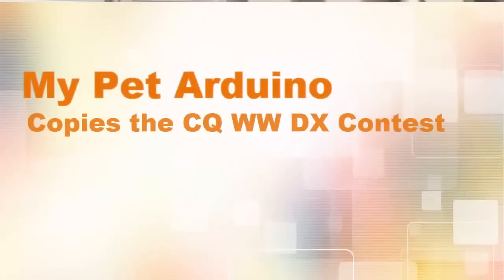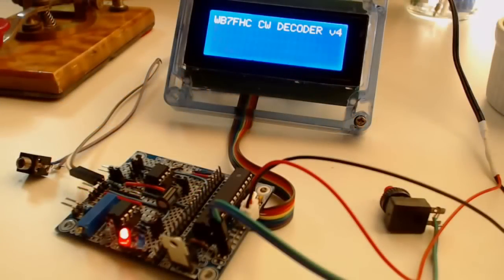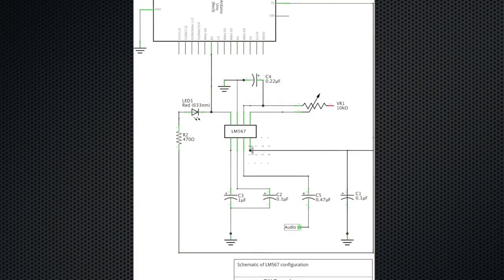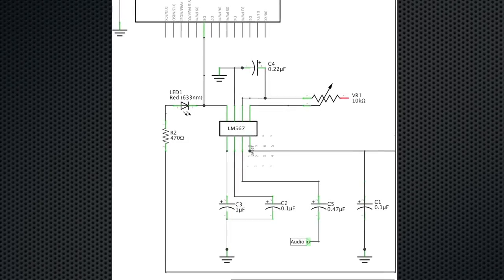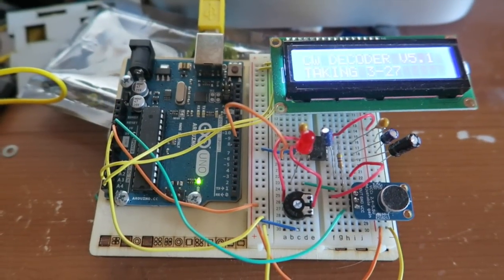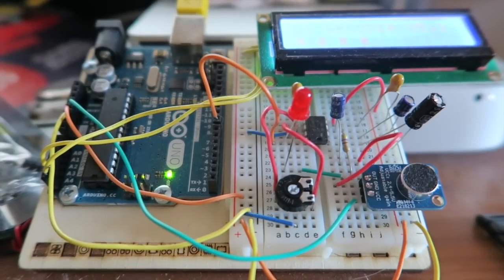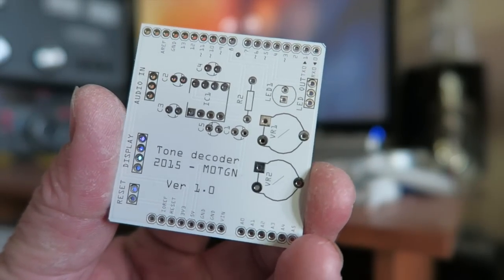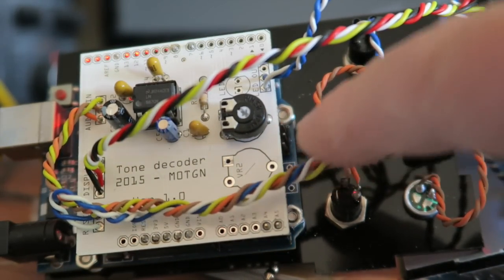Arduino CW Decoder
This is a re-upload of a video where I show my latest Arduino project. A CW decoder.